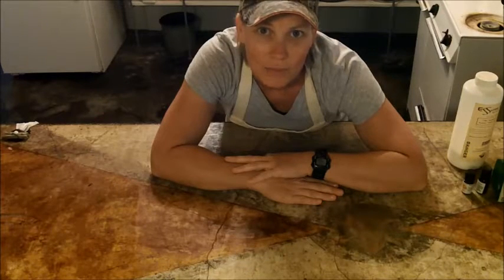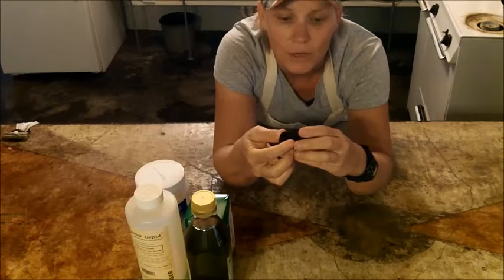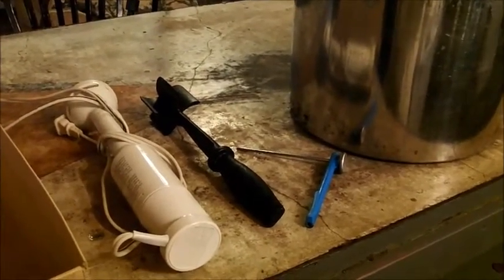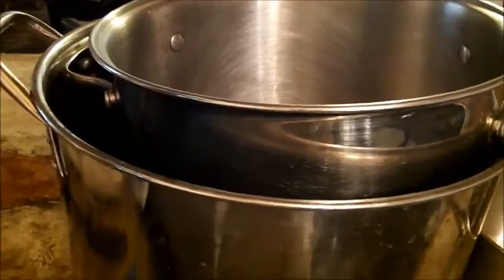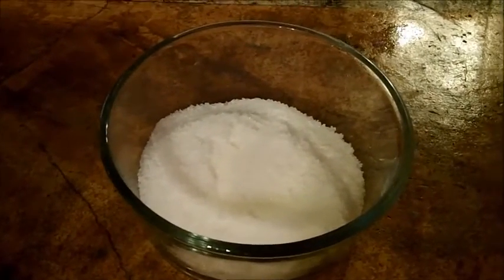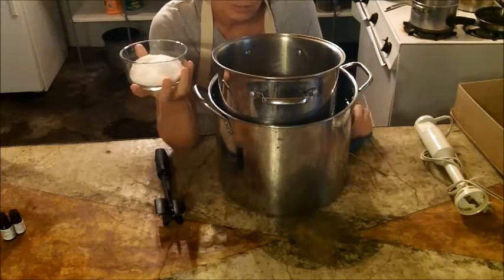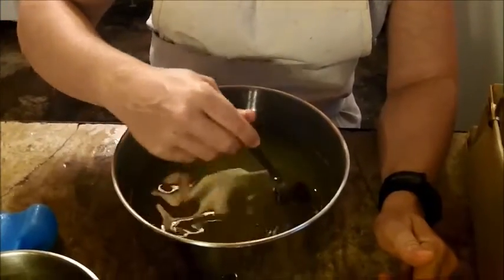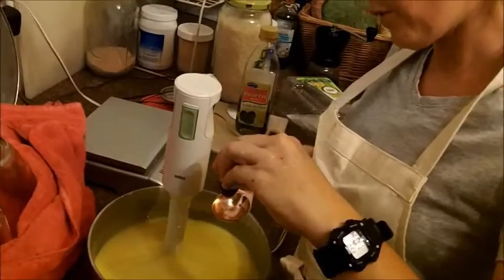Making Goat Milk Soap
Hello!
I no longer have the website page mentioned in this video.
I do have another SOAP page on my new site. it's not the Milke recipe, but all the same, here it is

I'll try to round up the old recipe and post it on my new site as well!

Me - Making soap using goat milk.